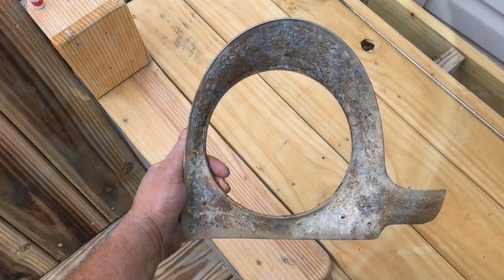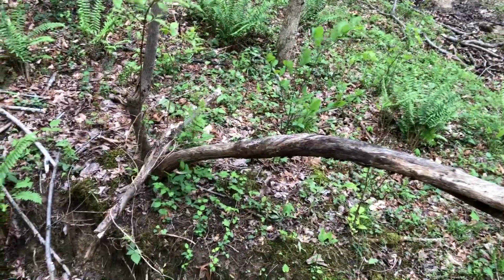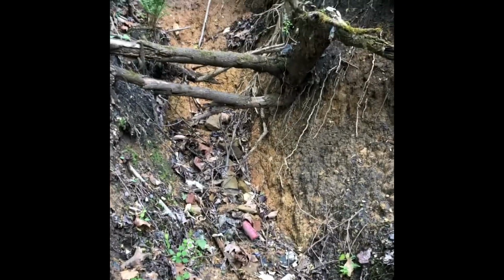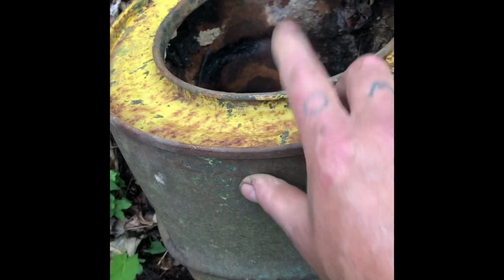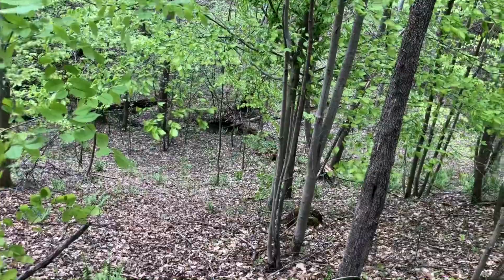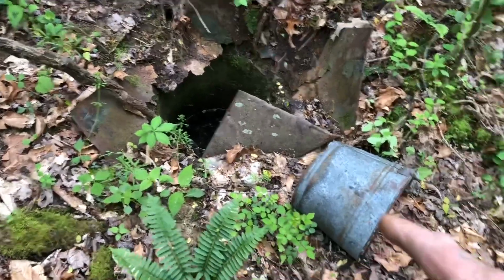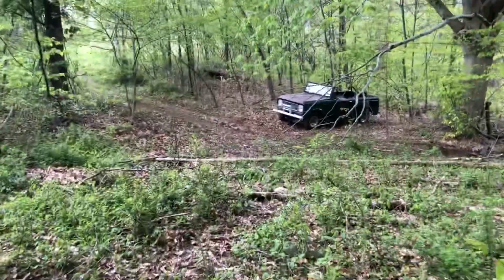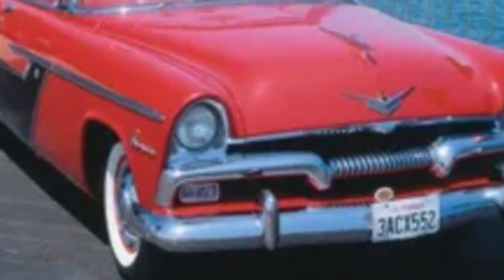Treasure hunting in the woods